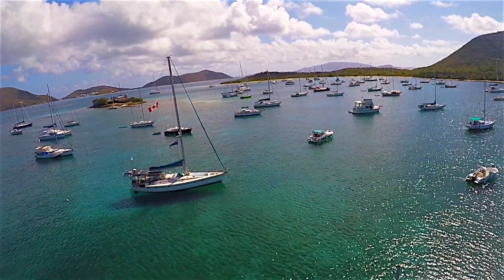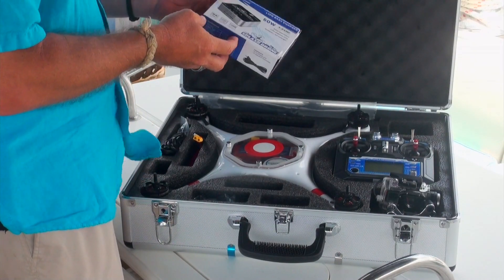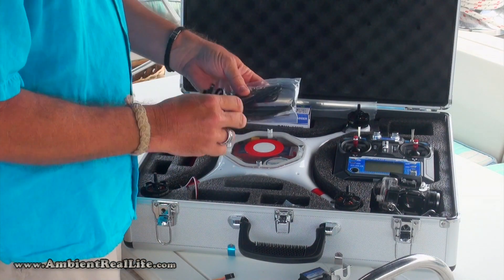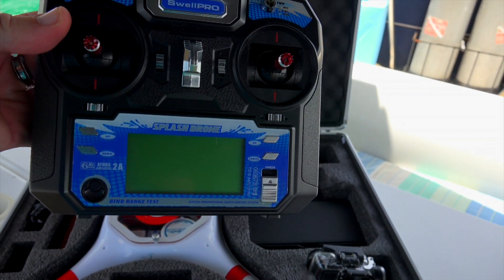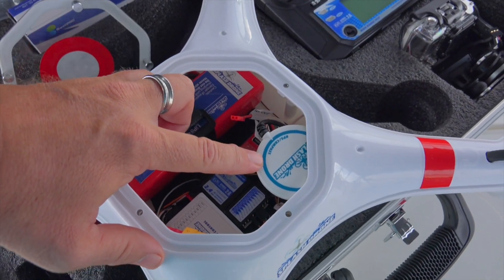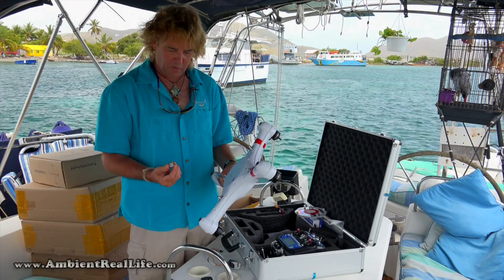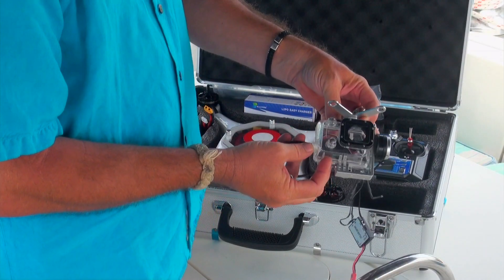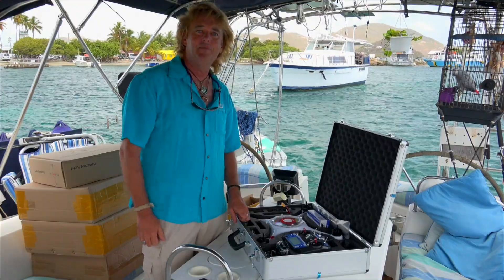NEW! Mariner2 "SPLASH DRONE" w/Waterproof Gimbal arrives! Unboxing video in BVIs, CARIBBEAN!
Yes!  Our first shipment of the new Mariner2 "SPLASH DRONE" PRO packages just arrived, complete with Waterproof Gimbals, accessory quick release mechanism, FPV systems and more!

In this video I show you what is in the box as it arrives, with details of new proprietary electronics... in other words, no more DJI Naza fly-aways!

Thanks to you guys for watching, your viewership, comments and sharing is always appreciated, and if you find yourself in the market for a waterproof video drone in near future, your patronage is always appreciated on our in the "STORE" section where you can find all the drone packages and accessories you will need.. and if you have any problems or questions, feel free to email me at and I will do my best to respond in as timely a fashion as possible.

Can also find support on the facebook including owners manual and quick start guide in the "FILES" section.  Thanks again everyone, have a great day!

caribbean, sailing, mariner 2 splash drone, waterproof drone, fpv factory, dji phantom vision, inspire, 3dr solo, st maarten, sxm, british virgin islands, bvi, tourism, real estate, property, travel, sailors, ambient real life.